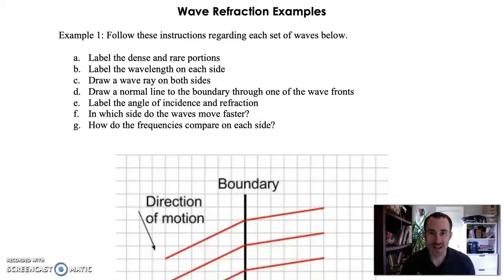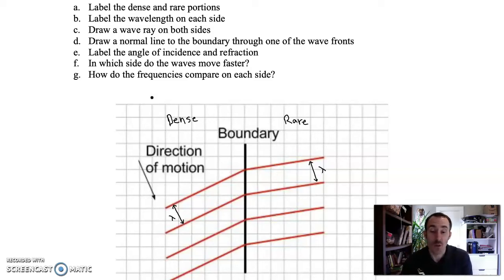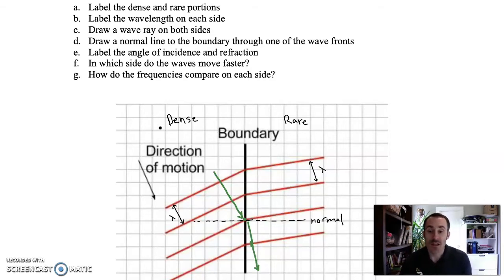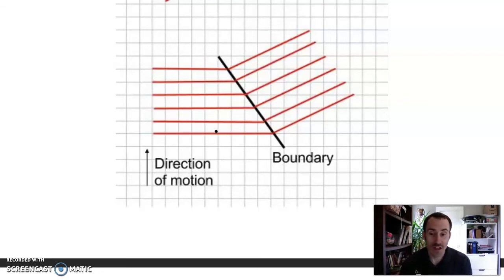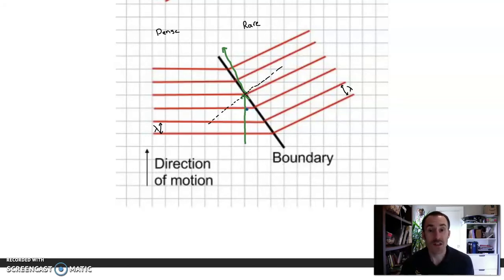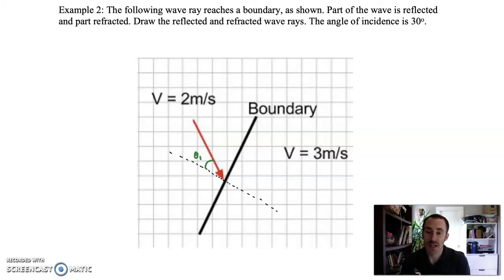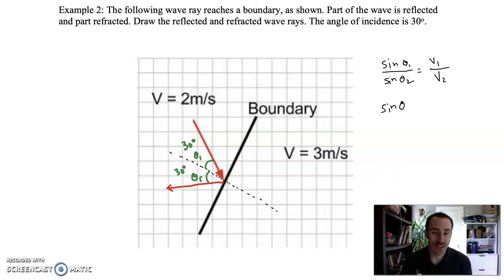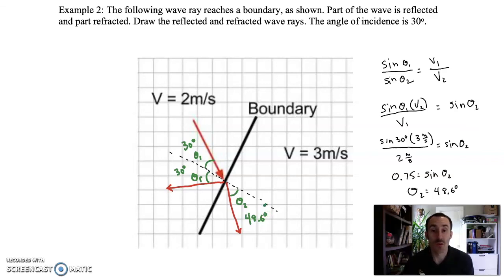Waves 9.2: Refraction Example